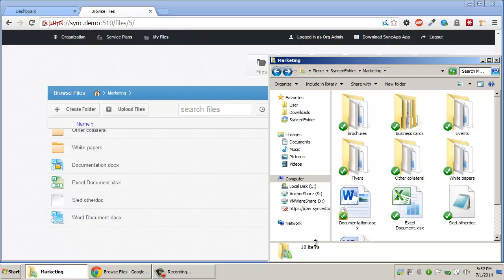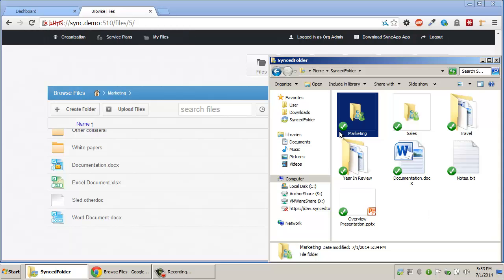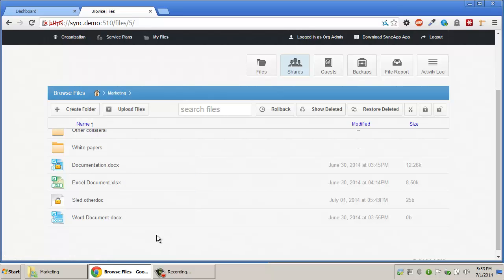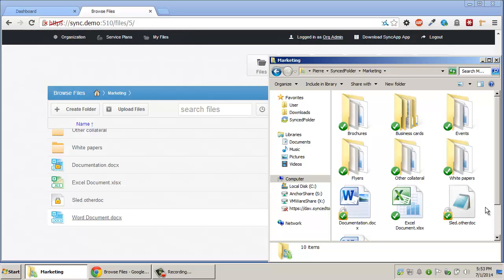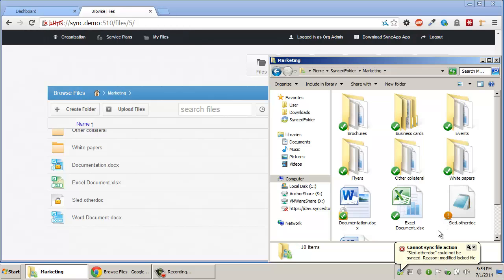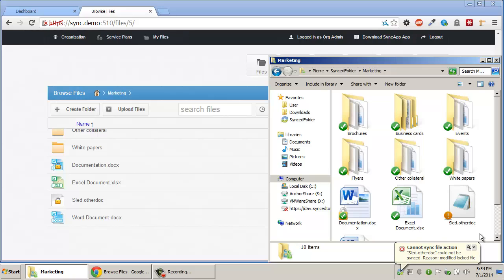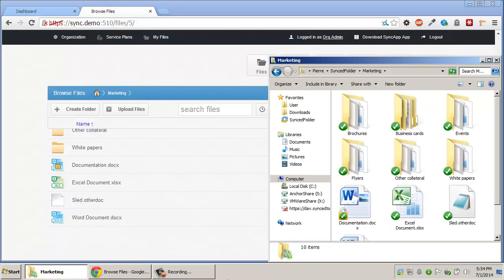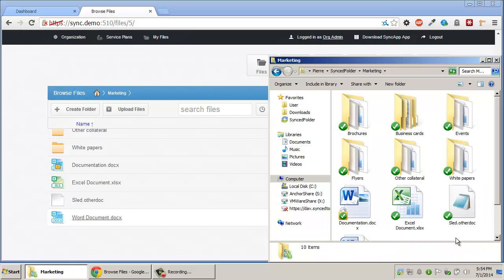File Locking End Users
How to lock and unlock files or folders.